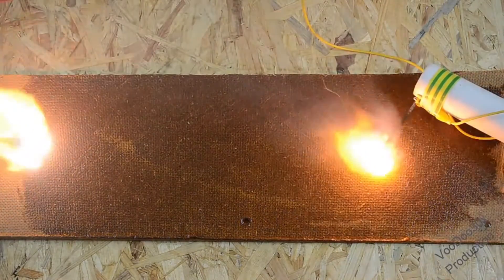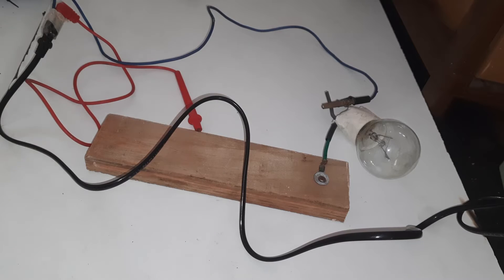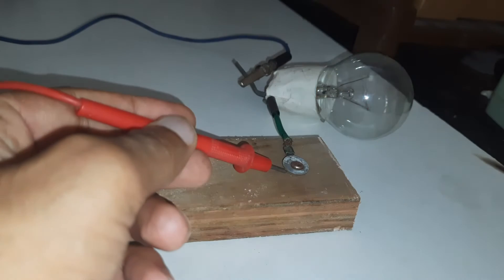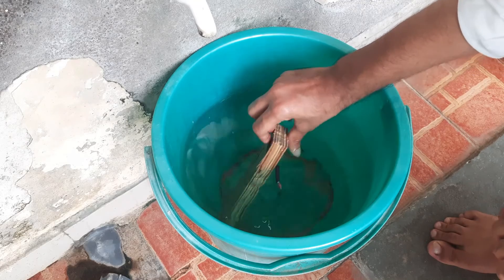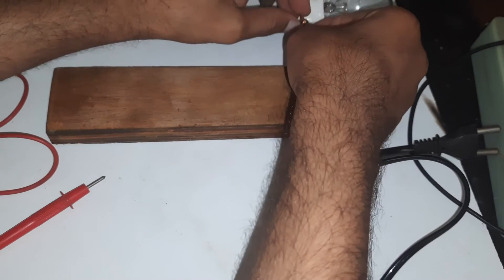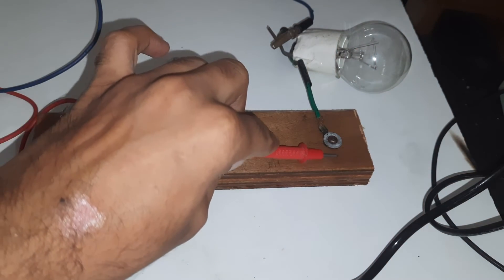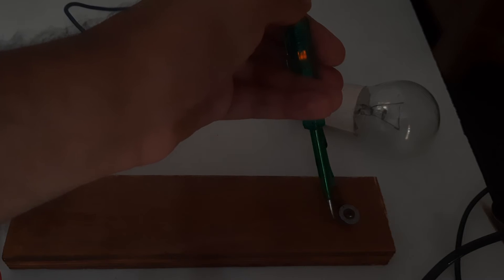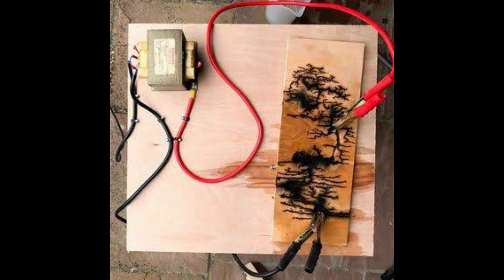Do the Wet Wood conducts Electricity? | Electrical Conductivity of Wood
As you all knows the Wood is an heat & electric insulator But but water conducts electricity
so the question rises is "do the wet wood conducts electricity?
answer is yes & no both
actually the conductivity of wet wood is higher than dry wood but still it's not enough to give us shock if the voltage is 220VAc
but the risk increases with increase in voltage